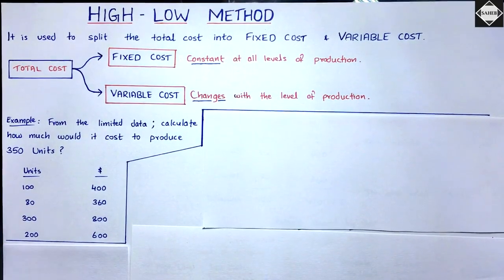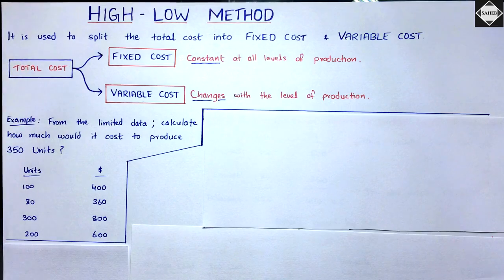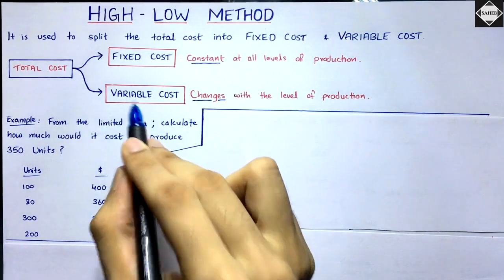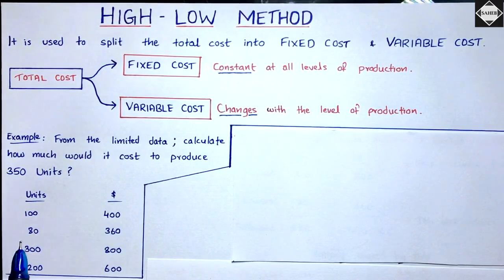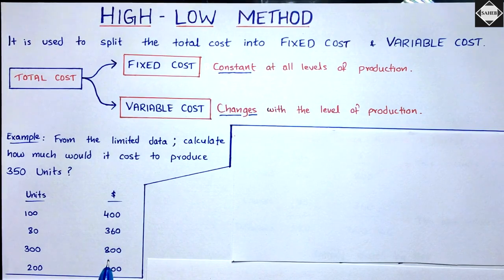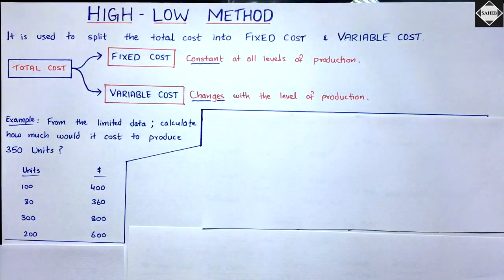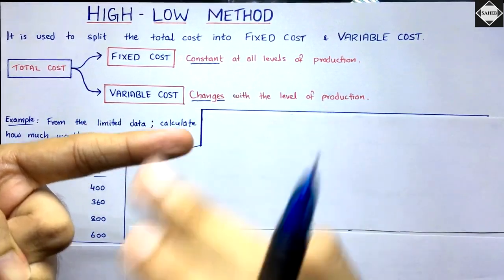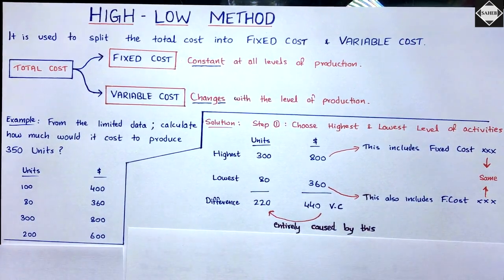High Low Method with EXAMPLE - ACCA / CMA / CA INTER - By Saheb Academy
Here I have explained High Low Method in detail with a practical example and the logics behind the concept.

⏱TIMESTAMPS
00:00 - Concept
01:50 - Practical Example
03:49 - Step 1
06:47 - Step 2
08:03 - Step 3
11:38 - Quick Recap
13:39 - Formula